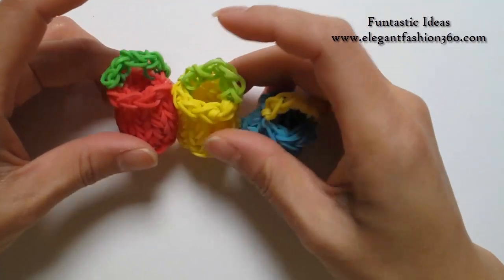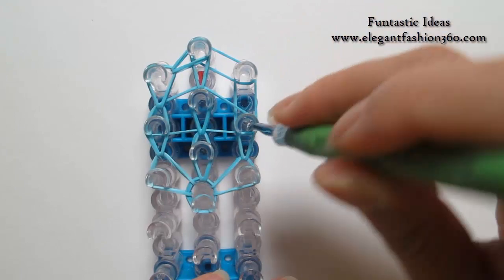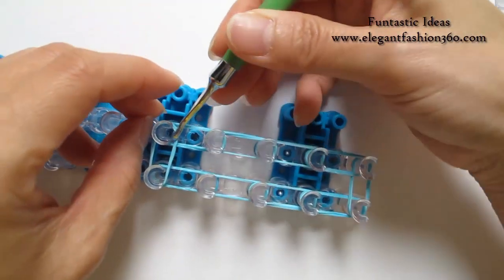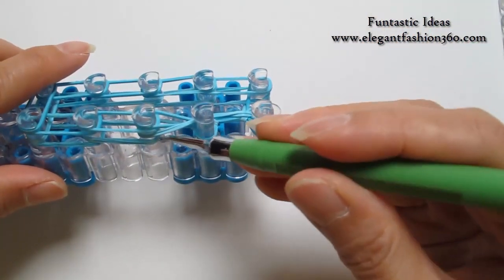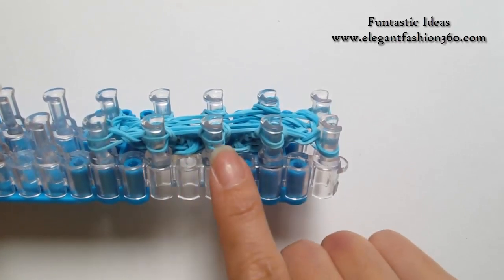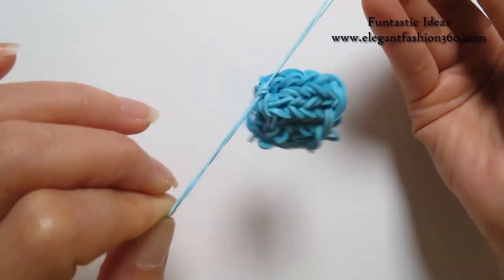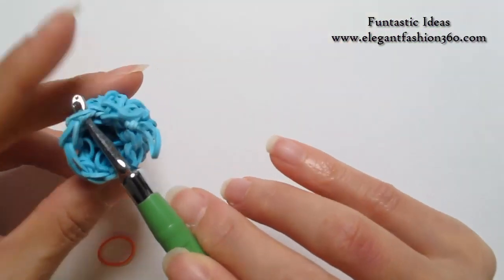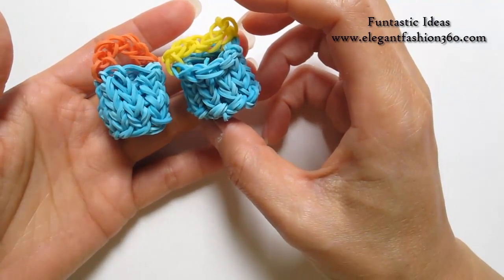Rainbow Loom 3D Water Bucket charm - How to - Summer series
Tutorial design for how to make Rainbow Loom water bucket charm

You will need the following bands:
Blue 72
Orange 8

A fun place to be: 300+ more tutorials for Rainbow Loom Pattern designs.